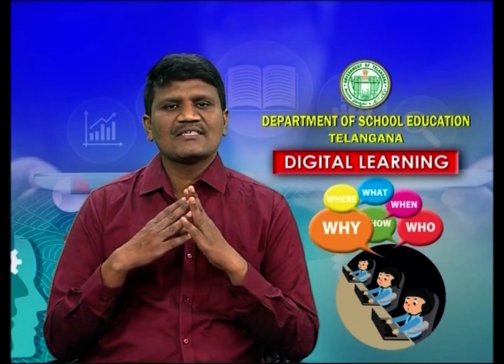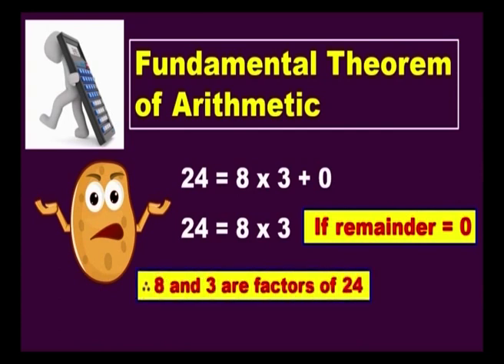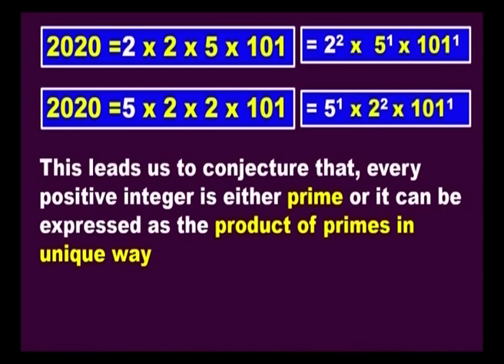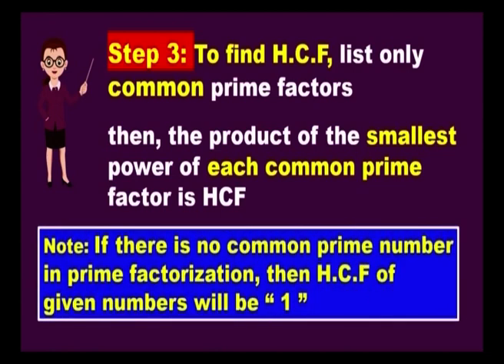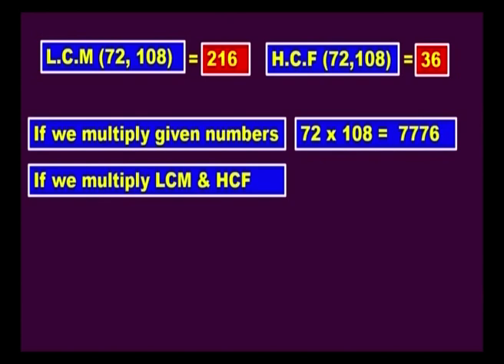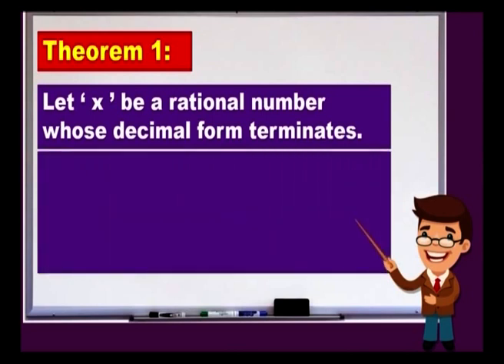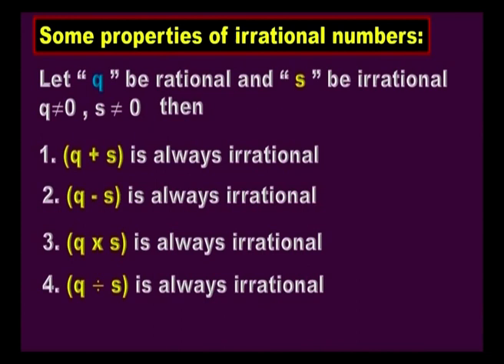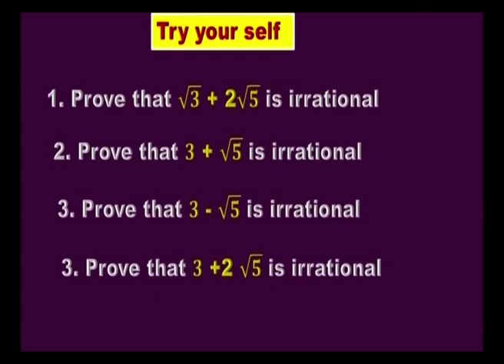Maths (EM) - Real Numbers (Fundamental Theorem of Arithmetic) | SIET (10th Class) | PMe-VIDYA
Maths (EM) - Real Numbers (Fundamental Theorem of Arithmetic) | SIET (10th Class) | T-SAT | PMe-VIDYA